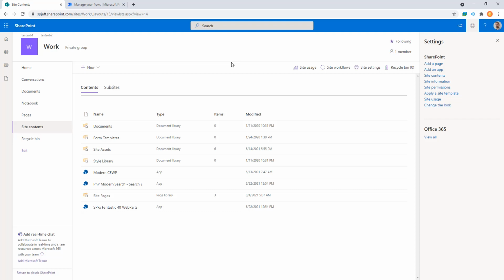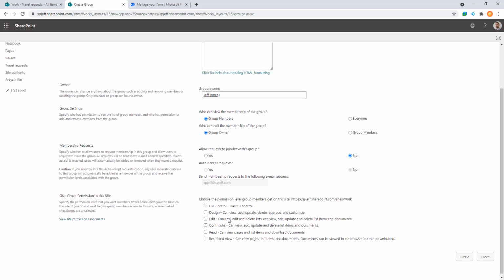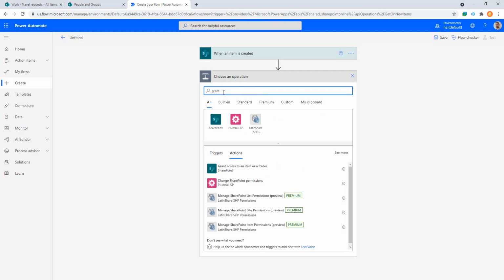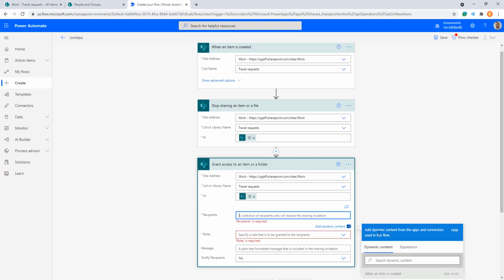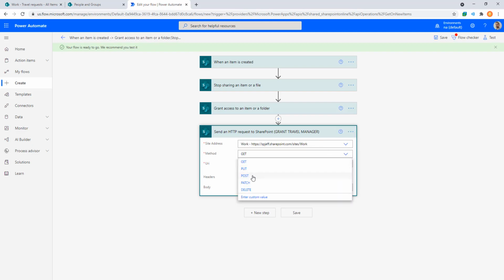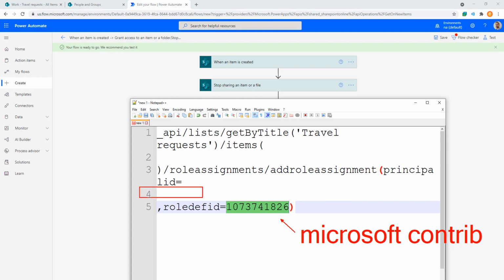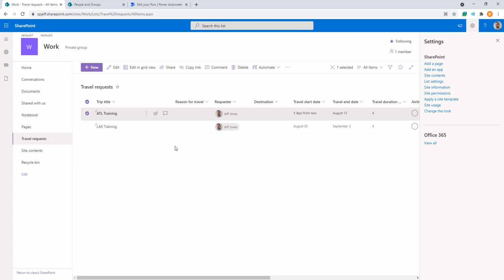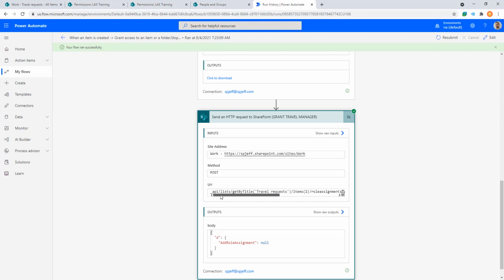MS Flow Grant SharePoint Group with HTTP to REST api